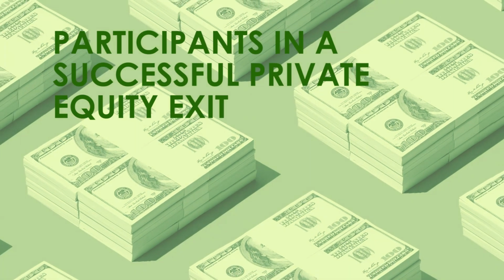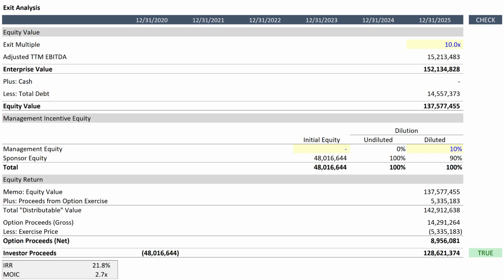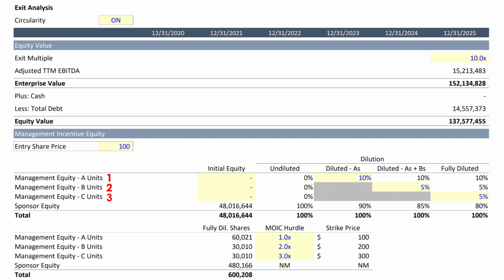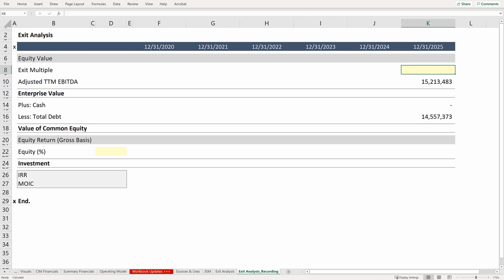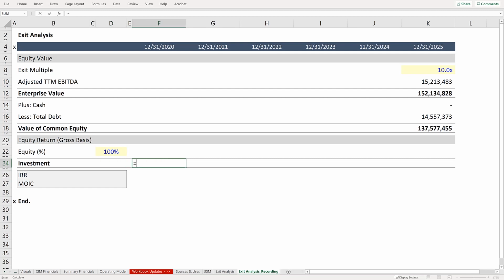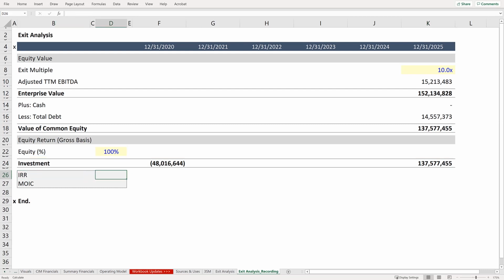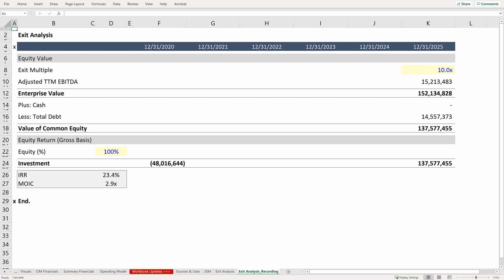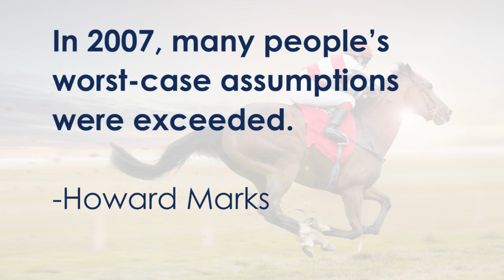LBO Returns Analysis: Measuring IRR and MOIC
This video explains how to measure returns in an LBO model using both the Internal Rate of Return (IRR) and Multiple of Invested Capital (MOIC).

The primary output that we are targeting through the construction of this Excel worksheet is expected return on investment, which is critical to understand in any process, since it is the ultimate measure of investment success. Expected rate of return is generally measured as both an internal rate of return (IRR) and multiple of invested capital (MOIC) under a variety of scenarios.

To develop the framework required to measure potential returns for this investment, we need to do three things:
(1) Calculate Enterprise Value
(2) Calculate the Value of Common Equity
(3) Determine the Implied Internal Rate of Return (IRR) and Multiple of Invested Capital (MOIC)

MORE ASM PRIVATE EQUITY CONTENT ON YOUTUBE